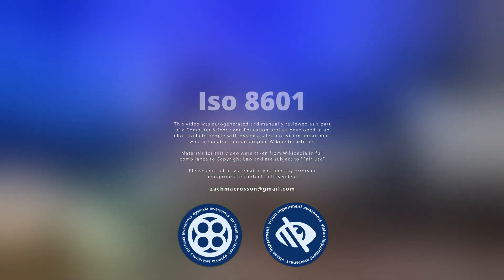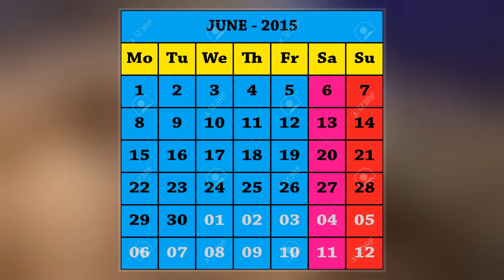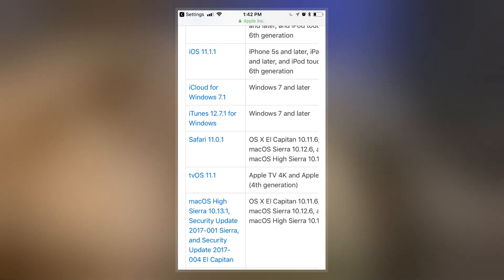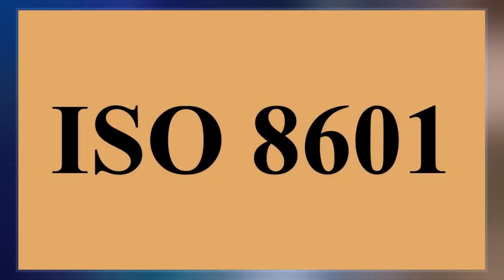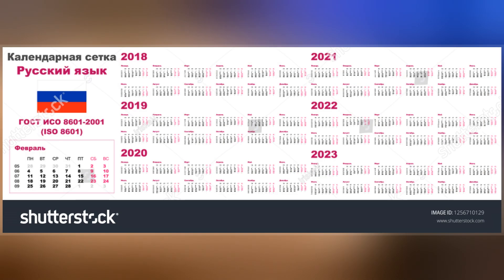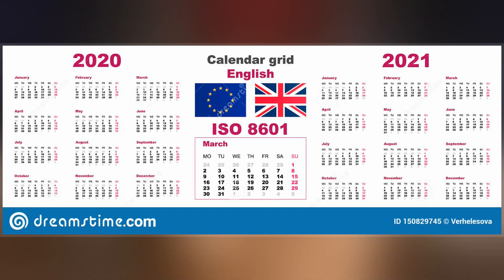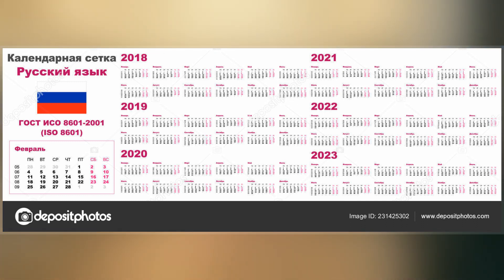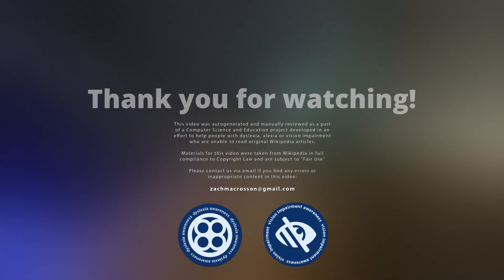ISO 8601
ISO 8601 Data elements and interchange formats – Information interchange – Representation of dates and times is an international standard covering the exchange of date- and time-related data. It was issued by the International Organization for Standardization  and was first published in 1988. The purpose of this standard is to provide an unambiguous and well-defined method of representing dates and times, so as to avoid misinterpretation of numeric representations of dates and times, particularly when data is transferred between countries with different conventions for writing numeric dates and times.